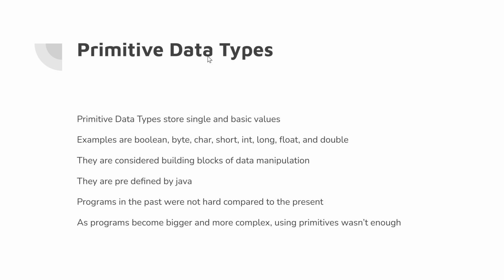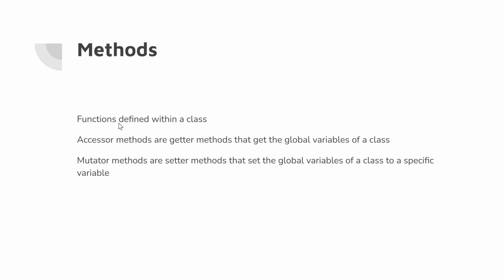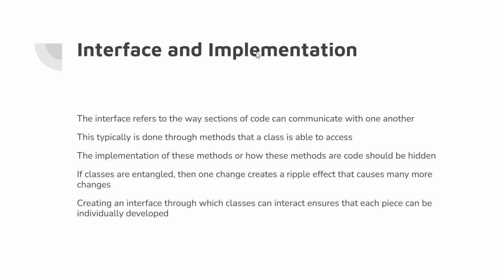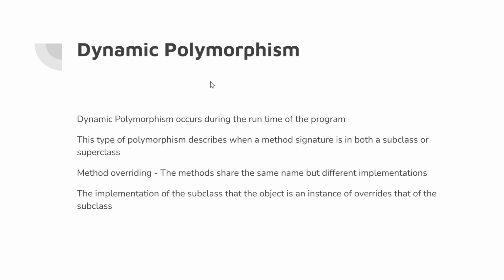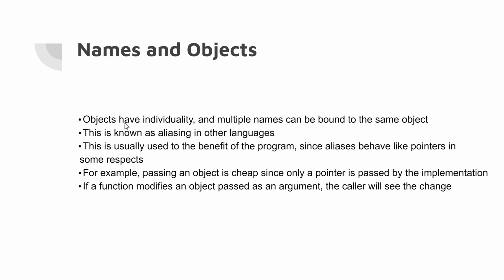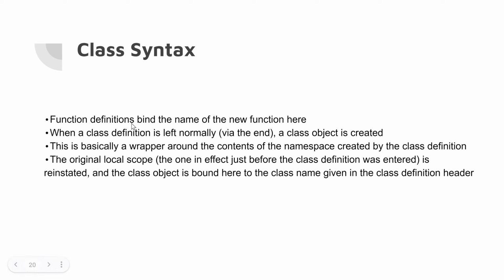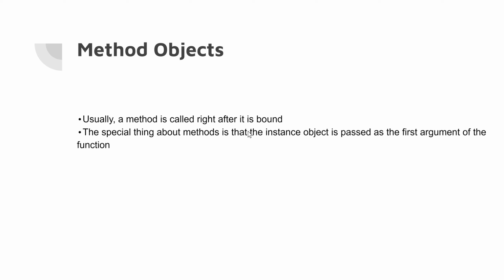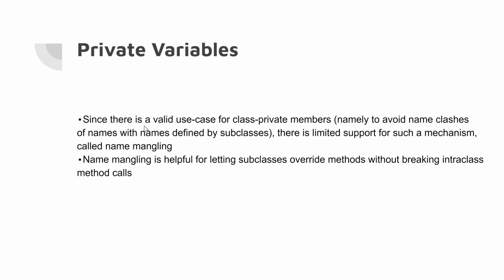What is Object Oriented Programming?